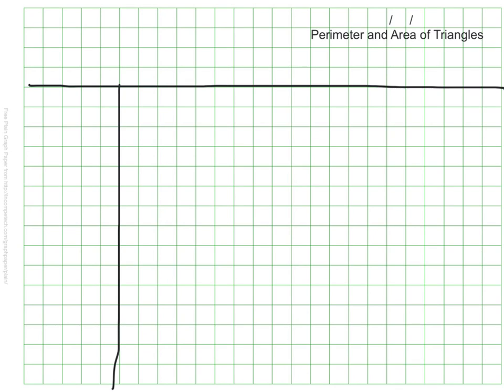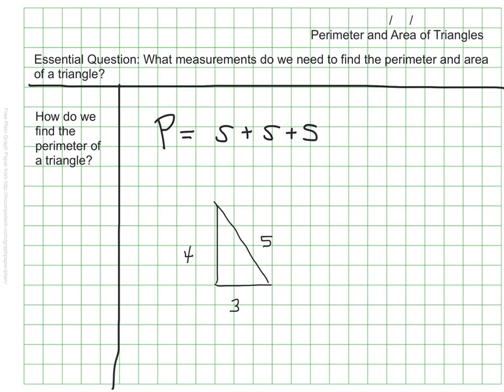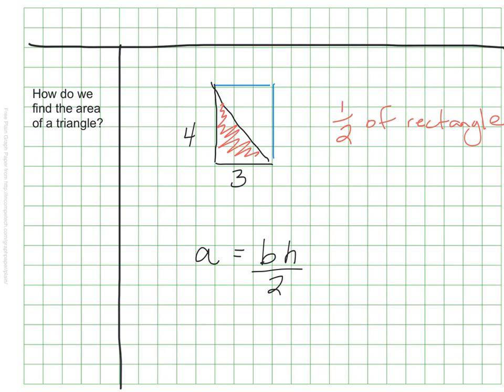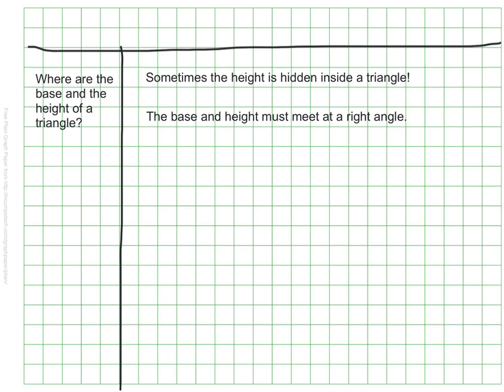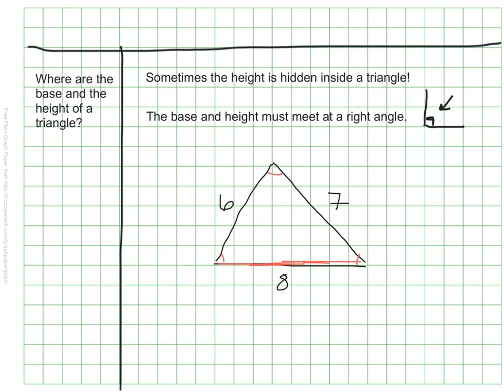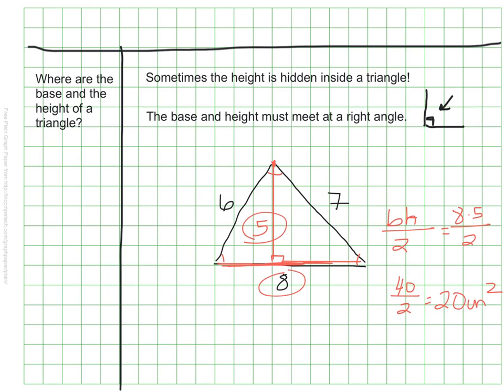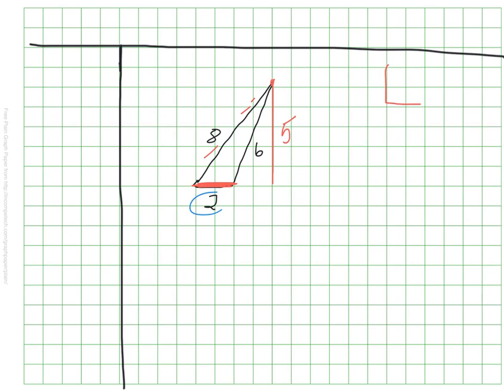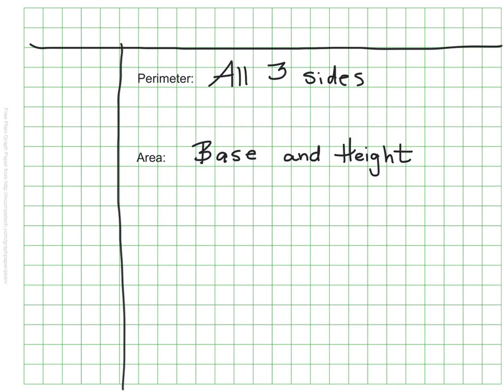Perimeter and Area of Triangles